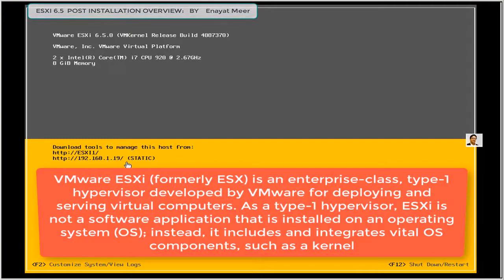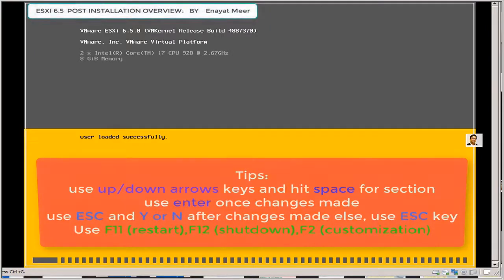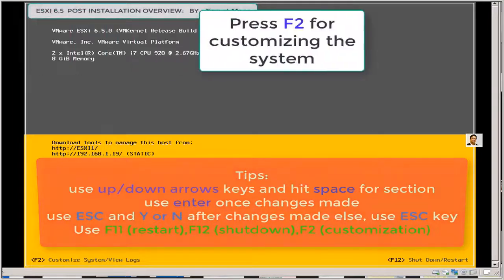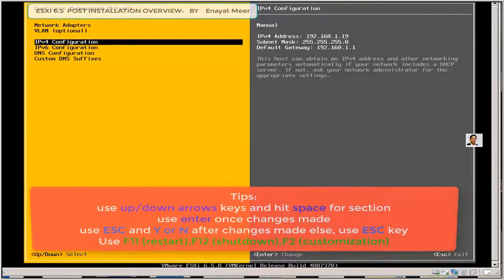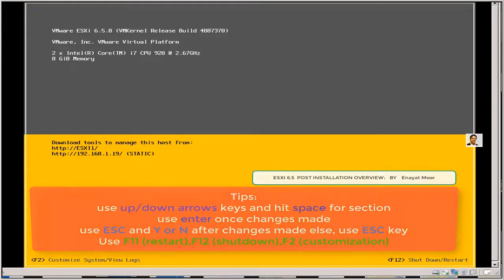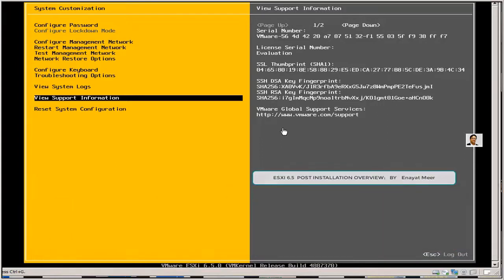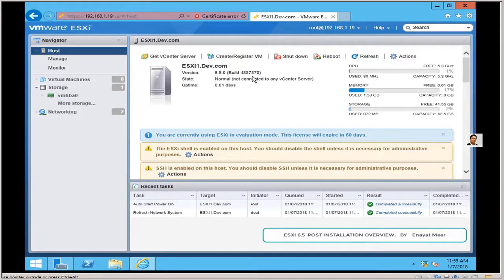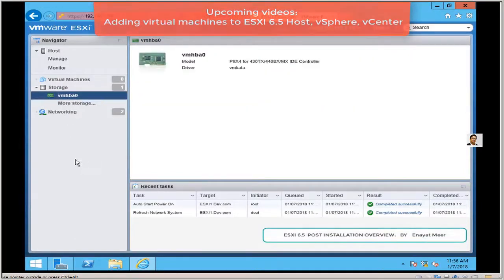video 4 - ESXi 6 5 Post installation for a new lab environment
This video has explanation about post installation of ESXi hosts with necessary configuration options:

What is VMware ESX ?

ESX (Elastic Sky X) is the VMware’s enterprise server virtualization platform. In ESX, VMkernel is the virtualization kernel which is managed by a console operating system which is also called as Service console. Which is Linux based and its main purpose is it to provide a Management interface for the host and lot of management agents and other third-party software agents are installed on the service console to provide the functionalists like hardware management and monitoring of ESX hypervisor.